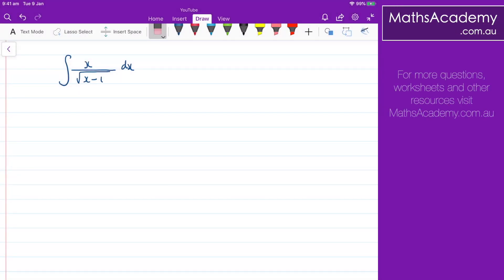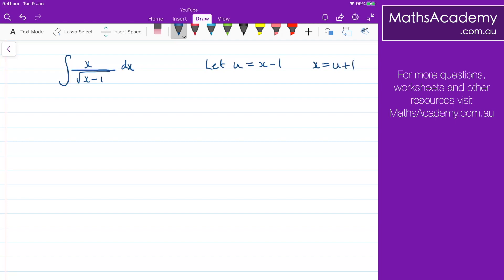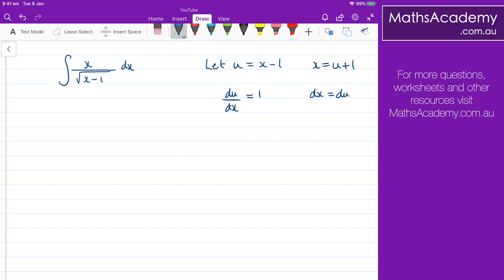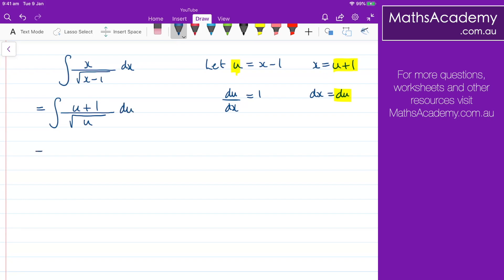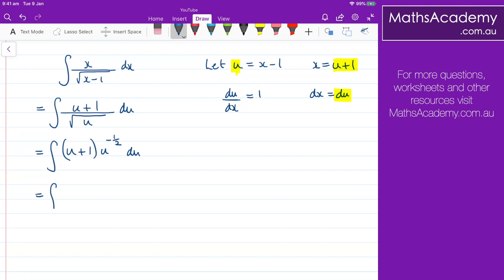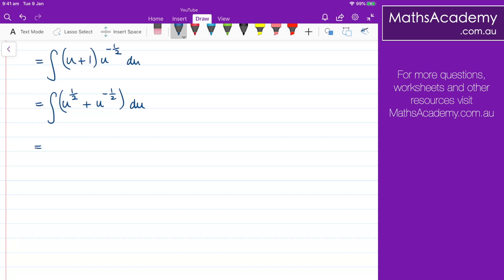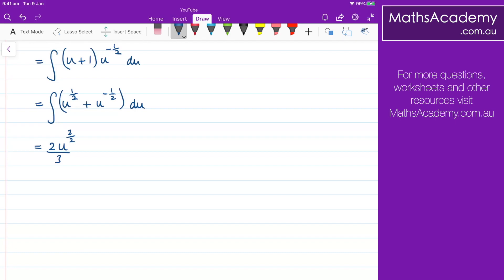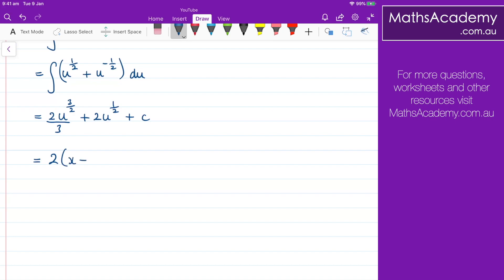How to Integrate x/sqrt(x-1) using a Substitution